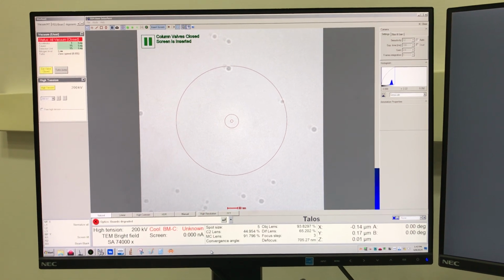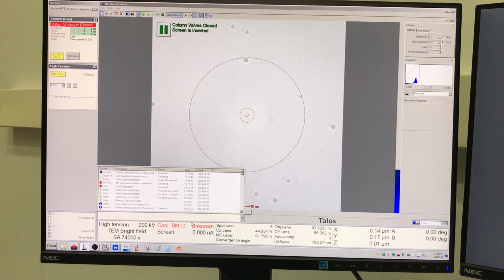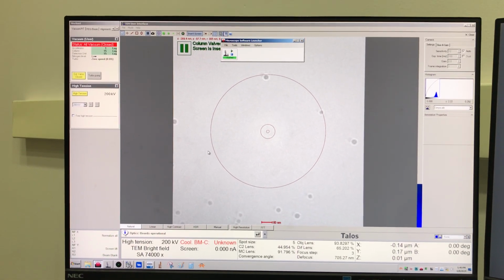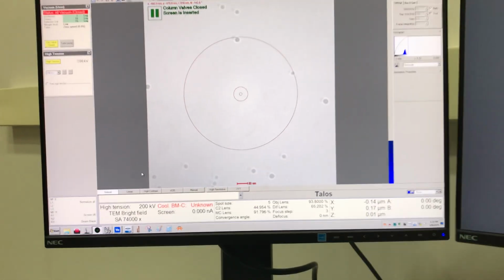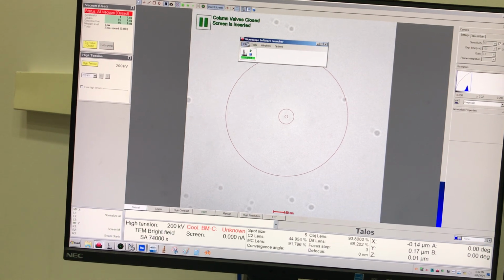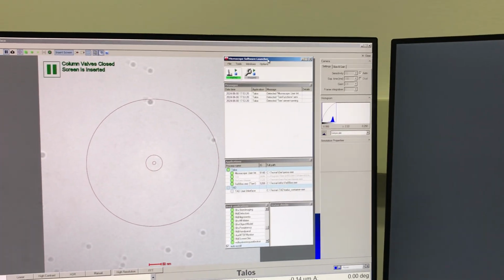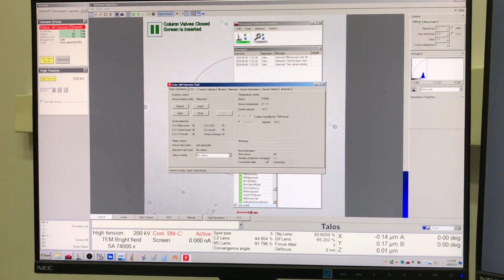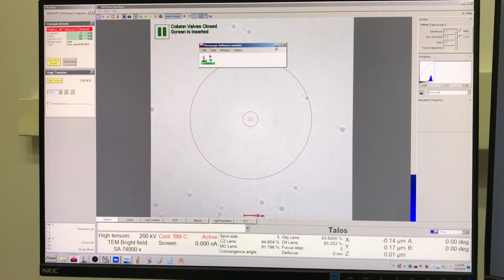FEI Talos F200i S/TEM: system recovery after water outage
It's not always sunshine and rainbows, my fellow electron microscopy aficionados.  State-of-the art S/TEMs are very complicated instruments and rely on a highly sophisticated "life support" system to operate.  One important aspect of that system is the cooling water, which must flow uninterrupted 24 hours a day, 7 days a week, 365 days a year (plus the extra day on leap years).

That being said, it's not completely out of the question that at some point (for factors often completely outside your control) the cooling water will suddenly and unexpectedly become interrupted, triggering certain interlocks in the S/TEM to prevent permanent system damage.  In the case of our Talos F200i S/TEM, the optics and cooling to the Ceta camera will instantly shut off, otherwise preventing damage to the optics and the Ceta camera.

So, after this happens, what do you need to do to get the system back to operational status?

Thank you for your support, my fellow electron microscopy aficionados!  Video topic requests are always welcome and appreciated; I enjoy making these videos and wish I could make them more frequently, but the demands of my job make it tough to do so; I’m in charge of 3 S/TEMs, 2 dual FIB/SEM systems, and 1 SEM and this keeps me very busy!